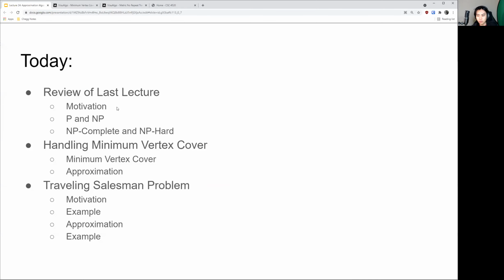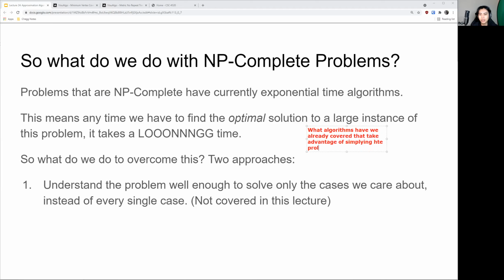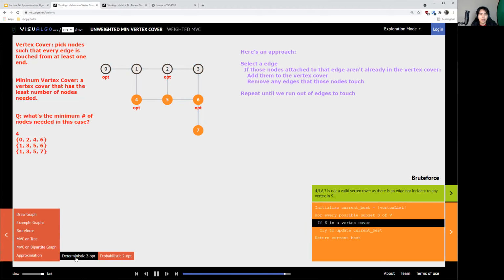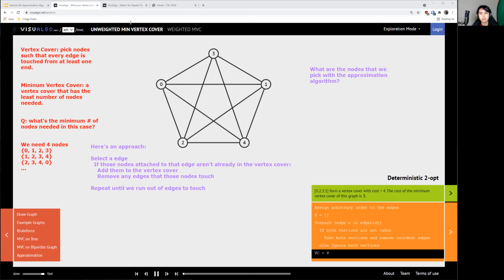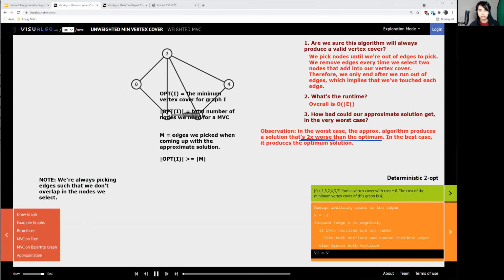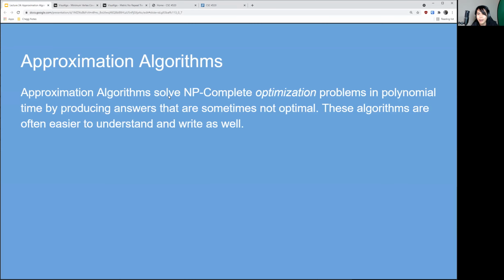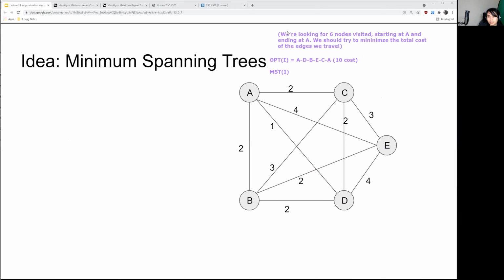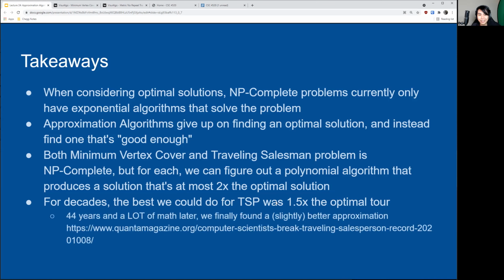CSC 4520 Spring 2021 Lecture 24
Lecture 24: Approximation Algorithms